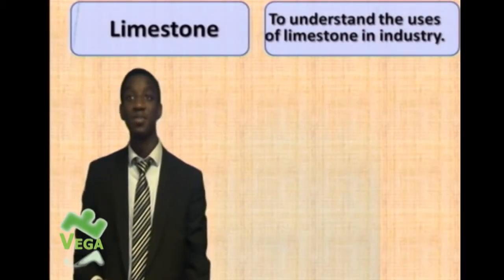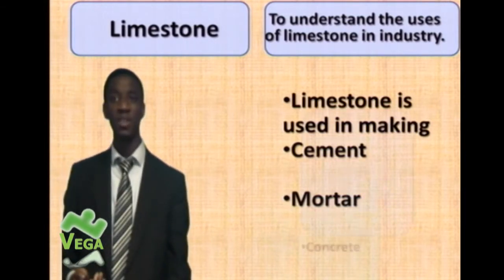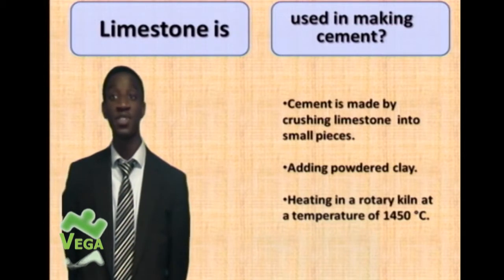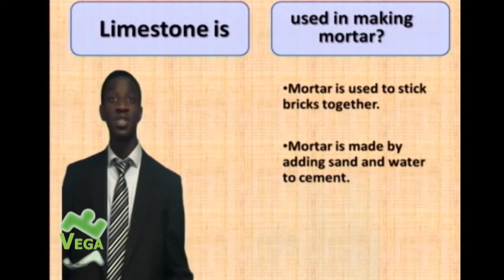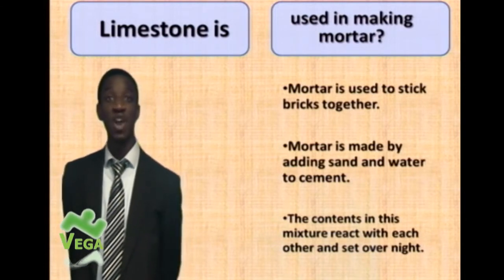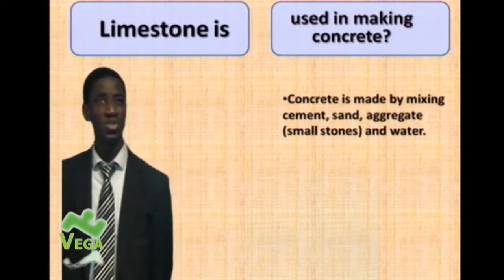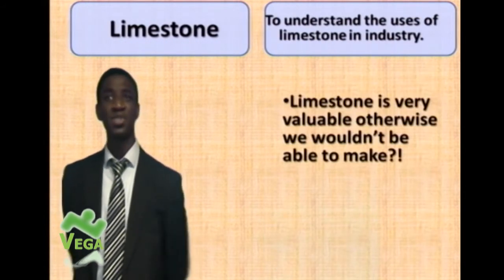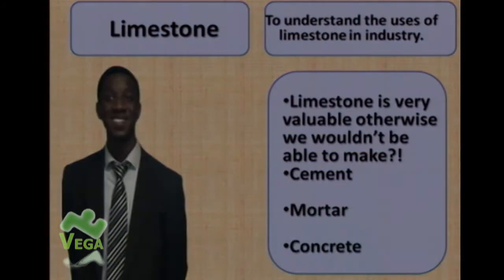GCSE Science: Uses of Limestone in Industry